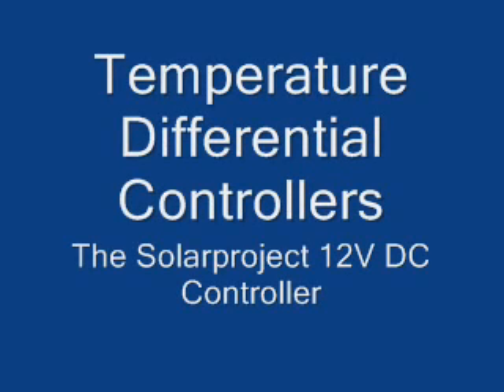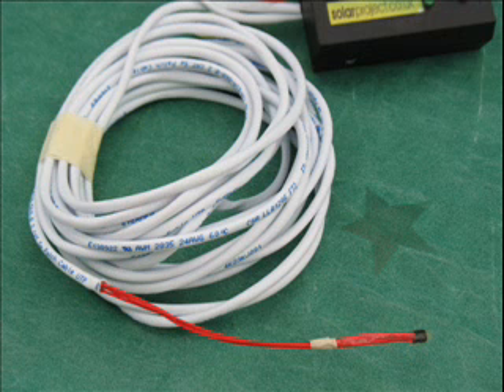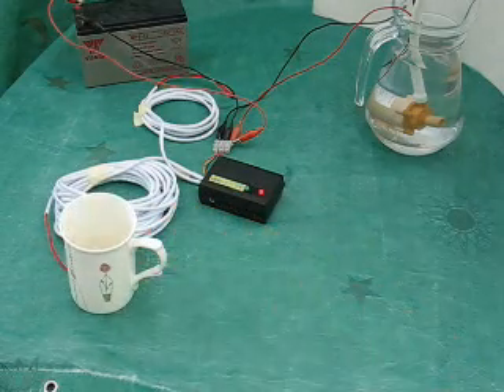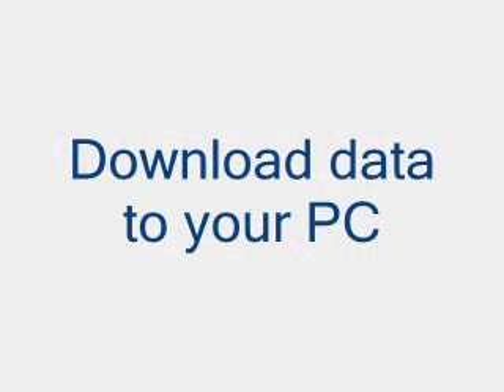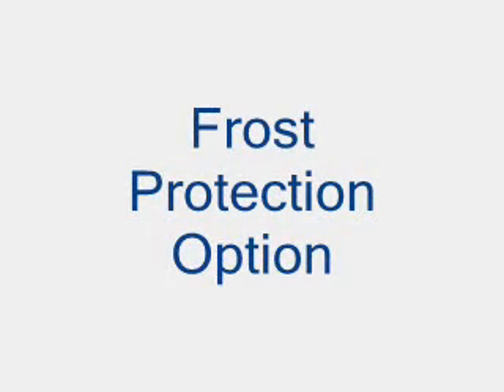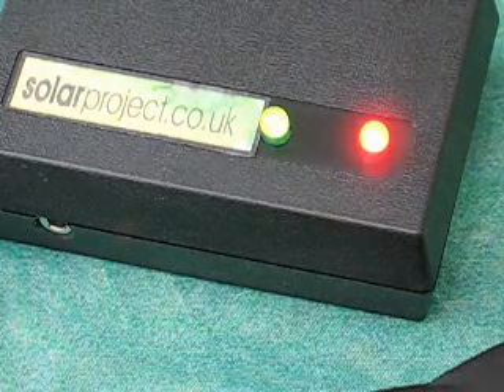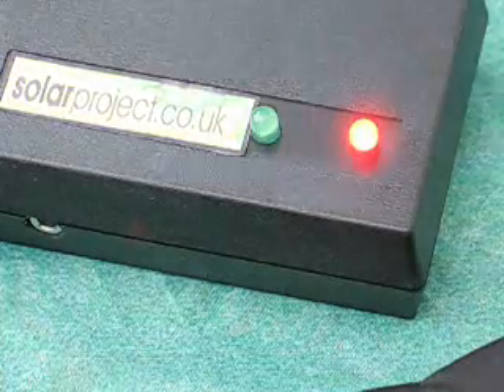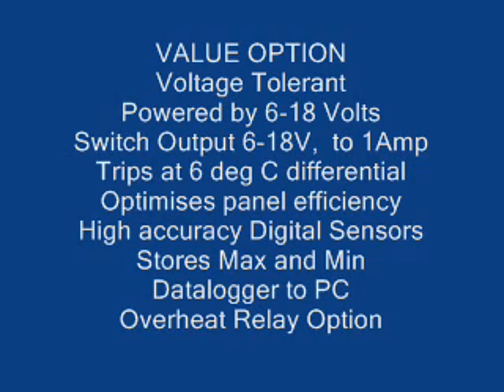Solarproject 12Volt Temp Controller.WMV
A brief insight into the Solarproject 12 Volt Temperature Differential Controller for use in off grid solar hot water systems.
Please note that the 240V model shown is now available in 12V format too, so you have a choice!